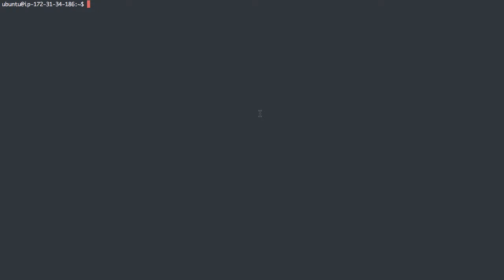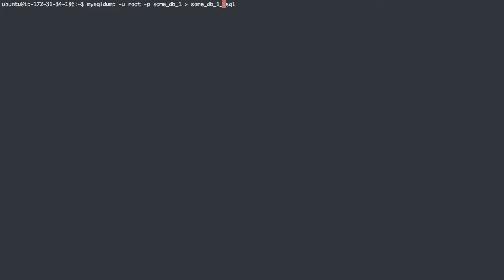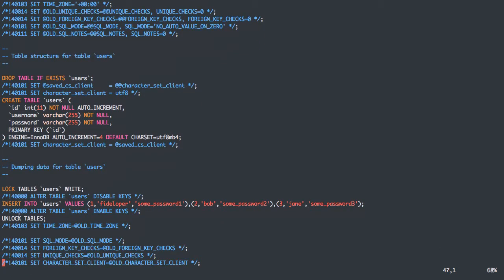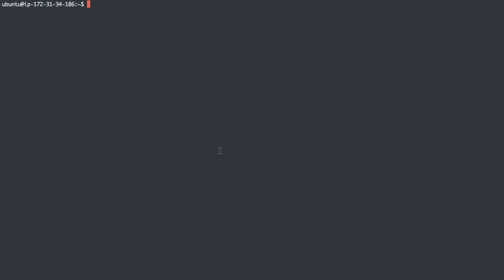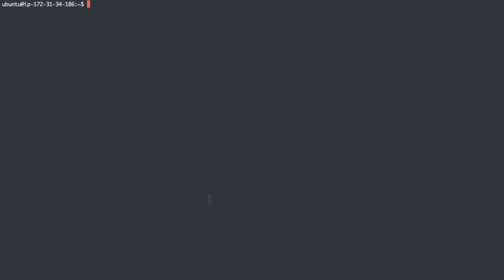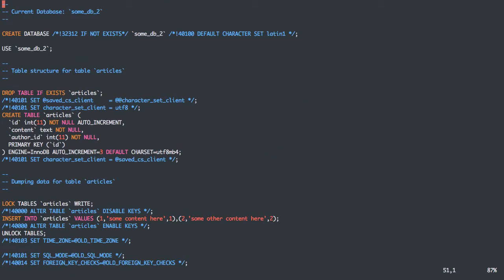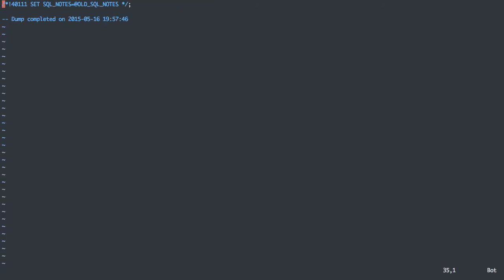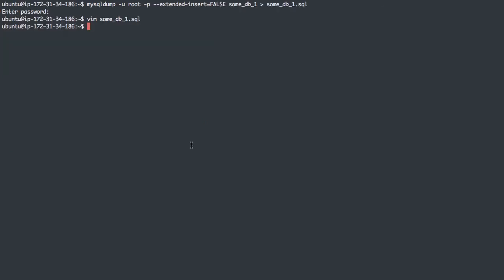06 Backup and Restore MySQL with mysqldump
Let's see how to backup and restore MySQL databases, with a few extra tricks, using the mysqldump tool.